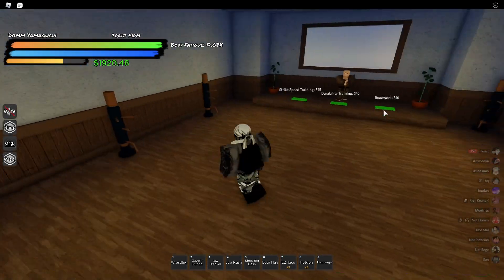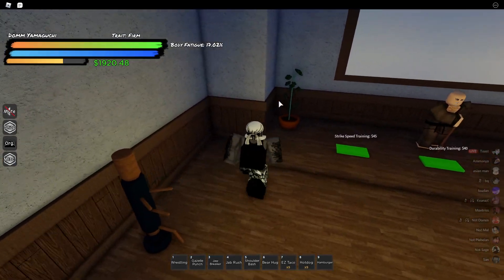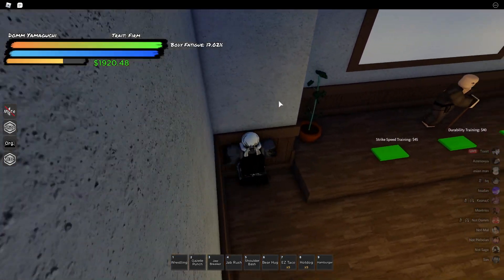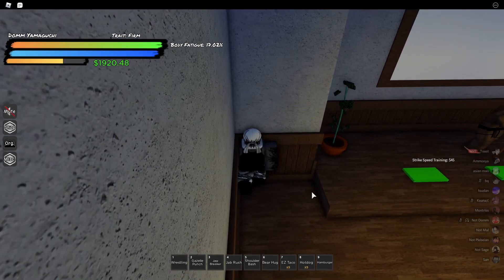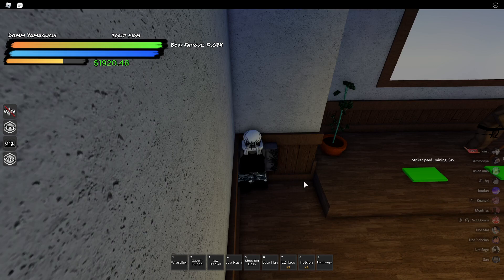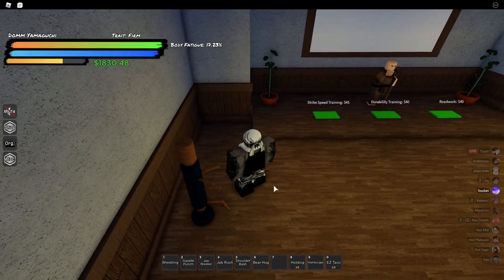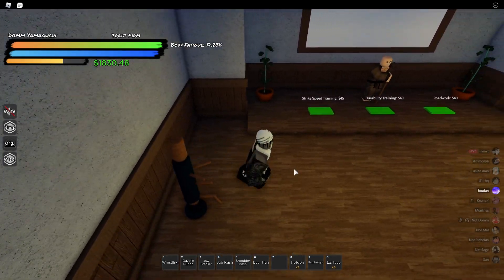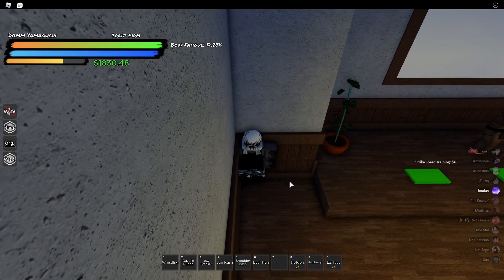HOW TO MACRO STRIKE SPEED PERFECTLY AT EVERY GYM IN MIGHTY OMEGA